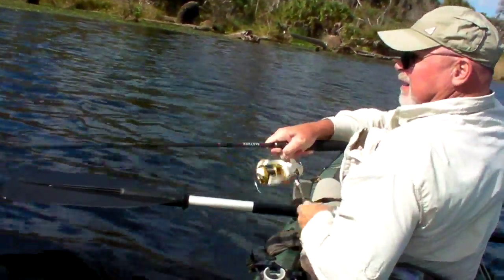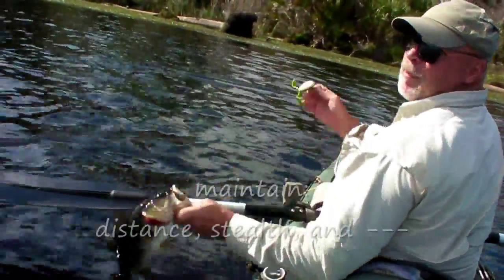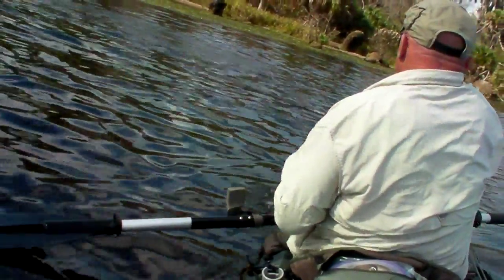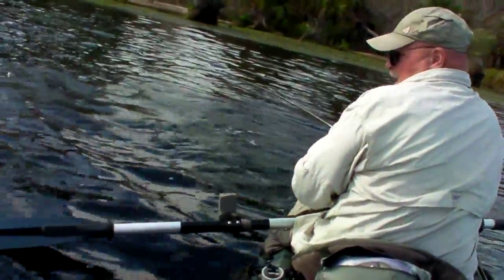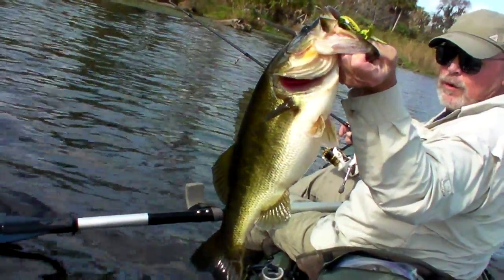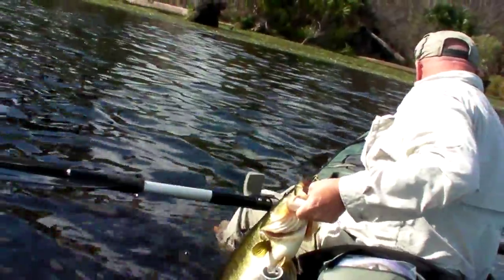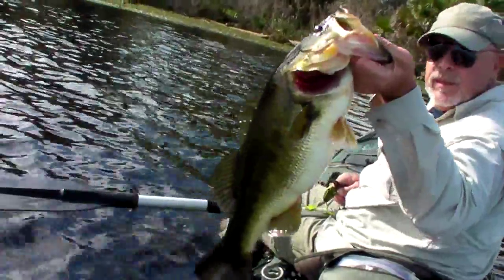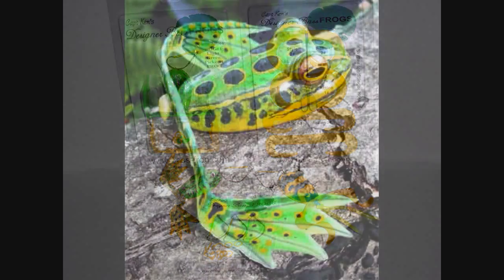FROG Fishing on Matted Grass = Monster Bass.wmv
CaptKen finds a patch of matted eel grass piled up along the edge of a St John's River Lake. Some smaller bass pop at the FROG first, but CaptKen maintains his distance & stealth, ignoring the first short strike and landing a smaller bass without spooking any possible big fish hiding under the grass mat --- thanks to the use of a drag anchor and a little back paddling. On the third cast, the big bass makes his move & inhales the Designer Bass FROG with Kicking Legs --- and the fight is ON ! to see more FROGs, learn more about FROG Fishing, and to see more videos.